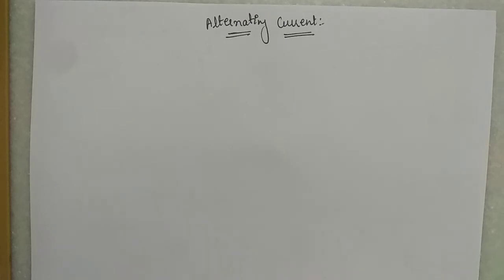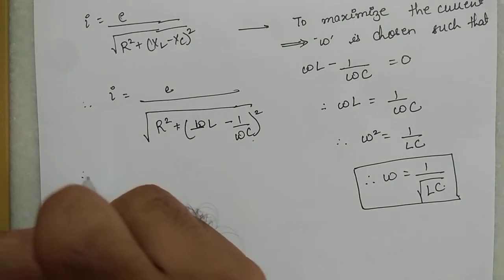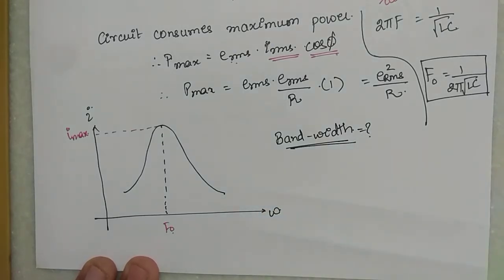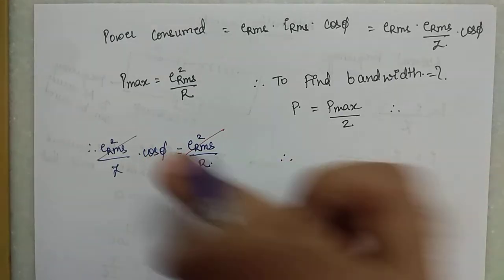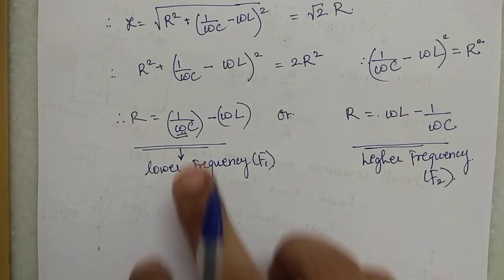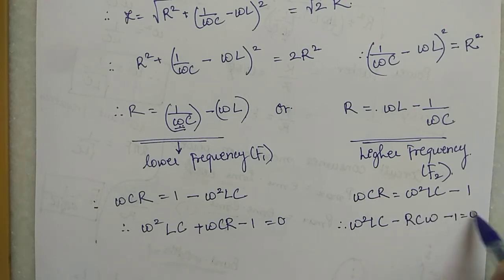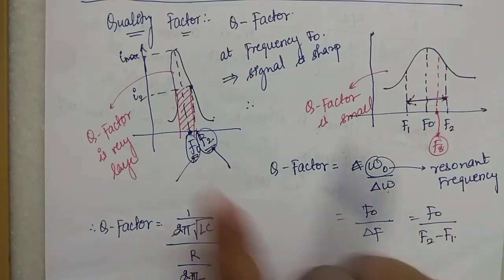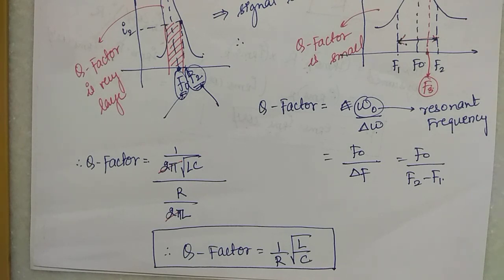Vinay Sir - JEE NEET - Alternating Current - L4 - Series LCR Resonant Circuit